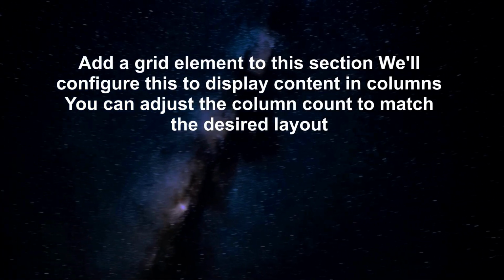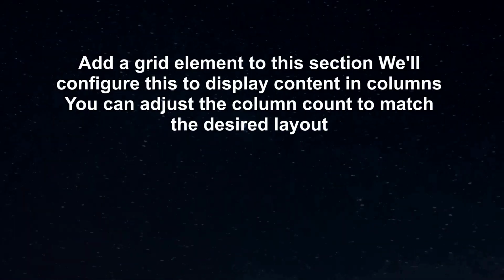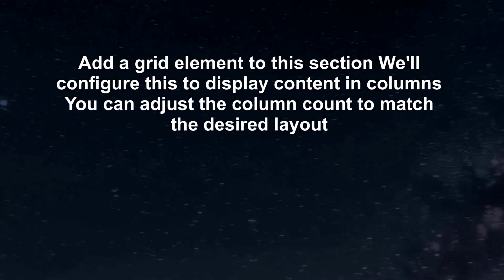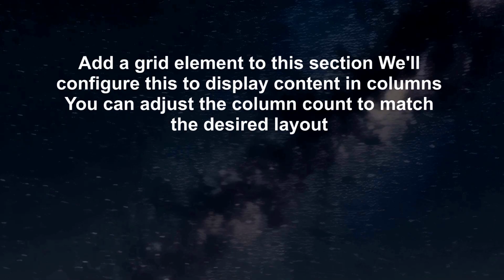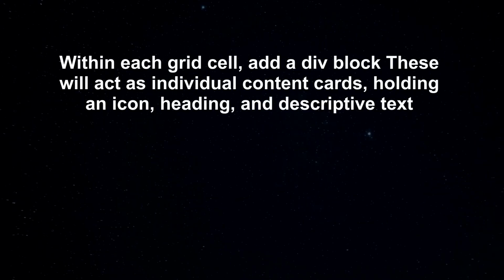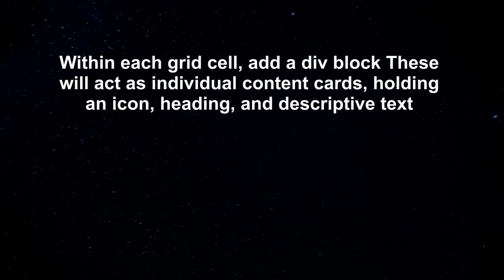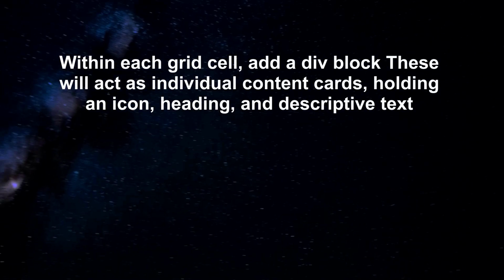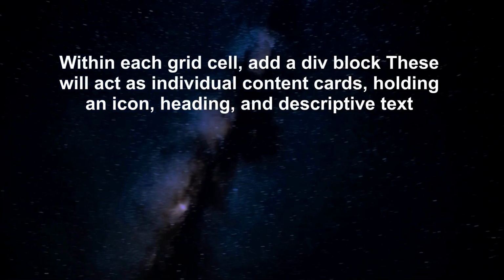How to Build Ali Abdaal's Website In Webflow - Julia'sTutorials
How to Build Ali Abdaal's Website In Webflow will guide you through replicating the design and functionality of Ali Abdaal's popular website using the Webflow platform. You'll learn step-by-step how to implement specific design elements and user experience features to achieve a similar professional and engaging online presence. This tutorial is perfect for those looking to draw inspiration from successful web design and translate it into their own Webflow projects.

00:00 Intro
00:05 Building the Hero Area Foundation
00:15 Adding the Hero Container
00:23 Placing the Hero Heading
00:29 Adding Hero Supporting Text
00:36 Incorporating the Call-to-Action Button
00:42 Creating the Features/Testimonials Section
00:48 Setting Up the Grid Layout
01:00 Adding Content Cards to the Grid
01:11 Including Images in Content Cards
01:19 Adding Text to Content Cards
01:30 Designing the Navigation Bar
01:41 Populating the Navigation Bar
01:49 Building the Footer Section
01:57 Applying Custom Styles
02:07 Finalizing the Design